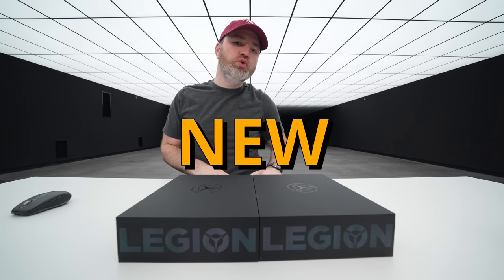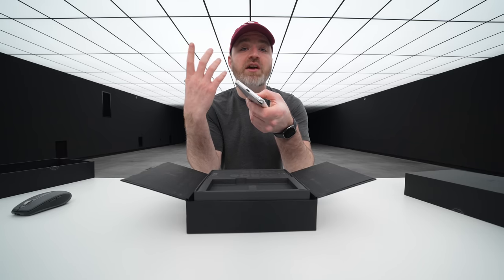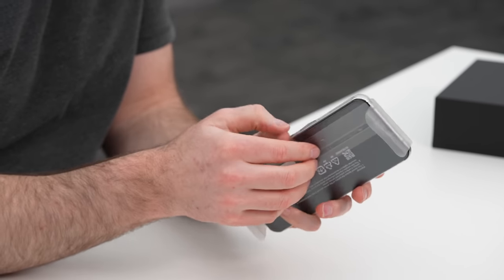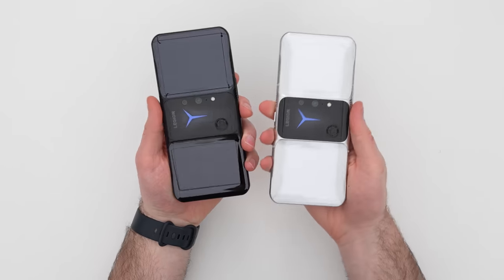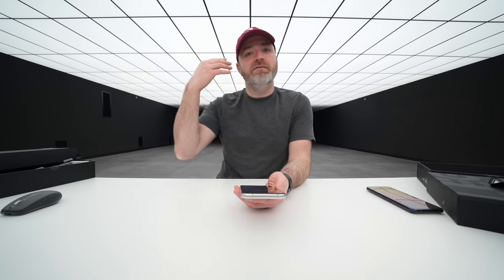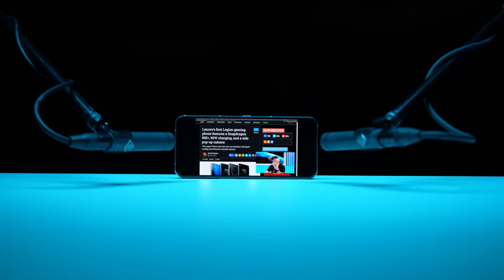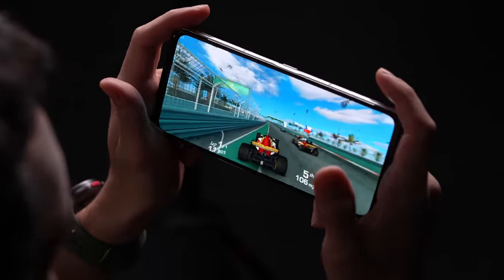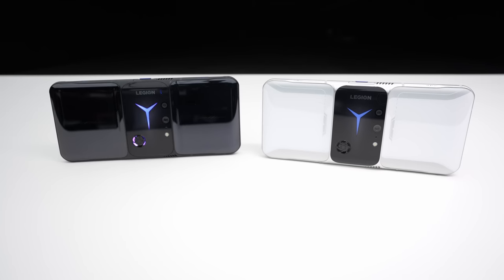Lenovo Legion Phone Duel 2 Unboxing...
The Lenovo Legion Phone Duel is the latest contender in the race for gaming smartphone supremacy. It features the SnapDragon 888, a 144Hz Display and Active Cooling.